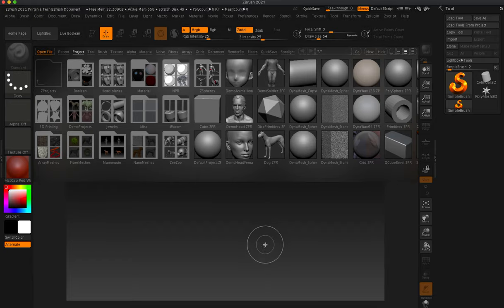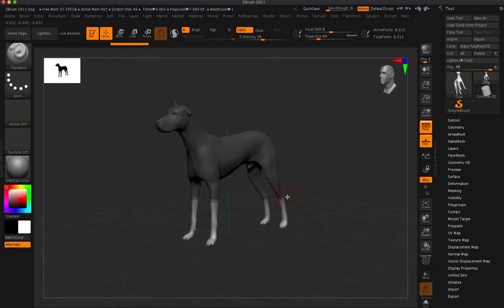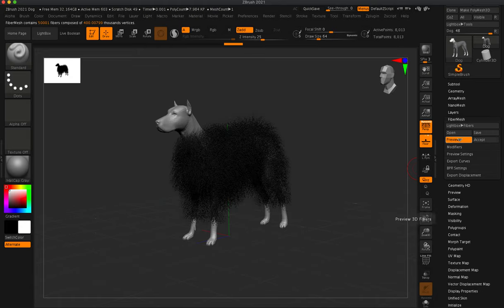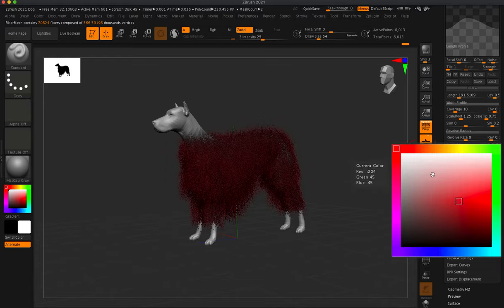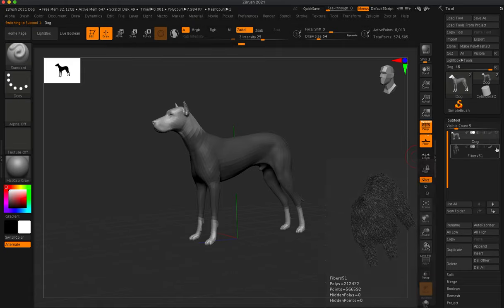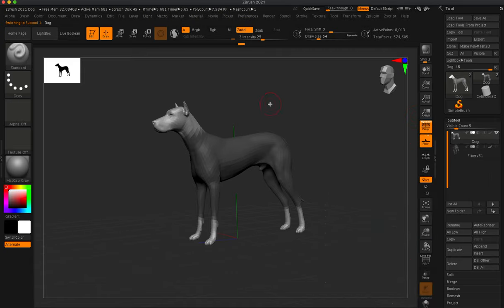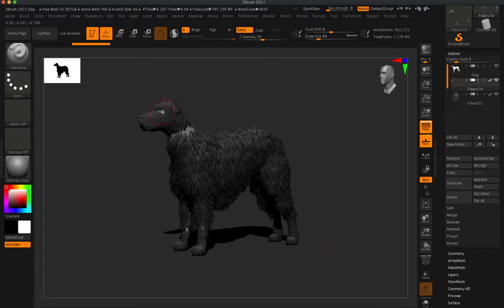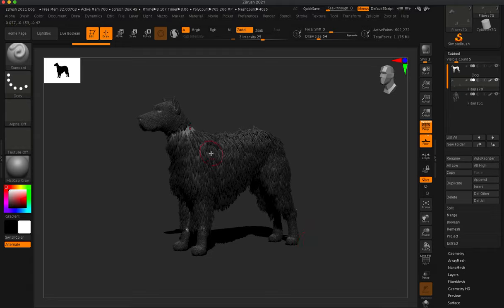Zbrush Fur Tutorial and Masking Techniques